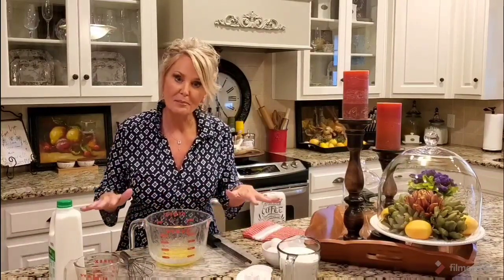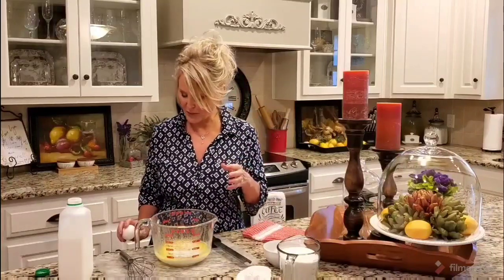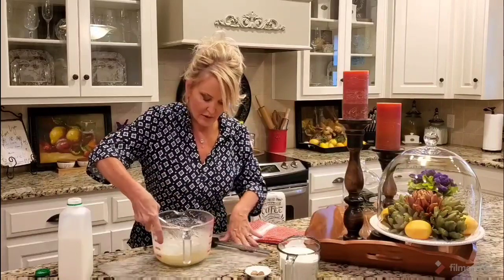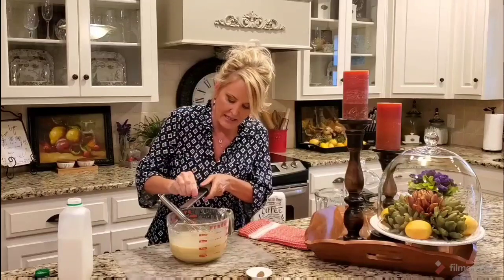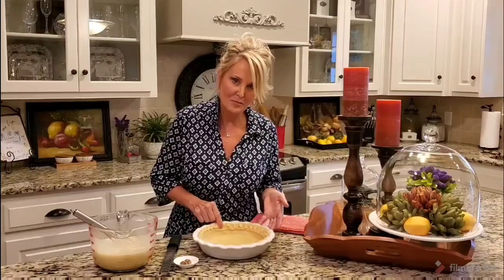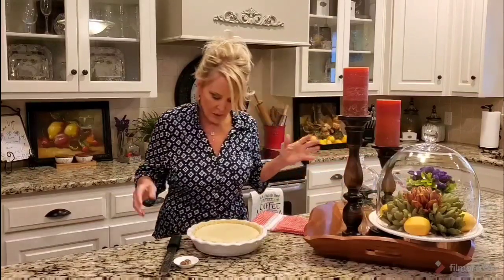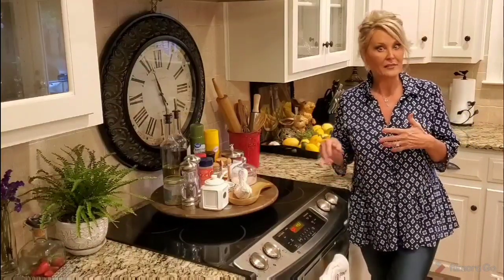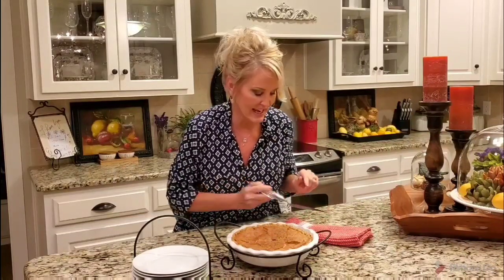How To Make Homemade Buttermilk Pie/Happy Birthday To The Sisters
Happy Birthday To The Sisters! This is step by step instructions on how to make a delicious Buttermilk Pie.